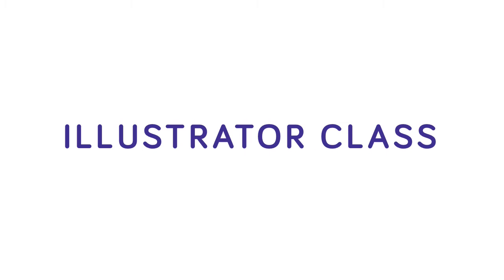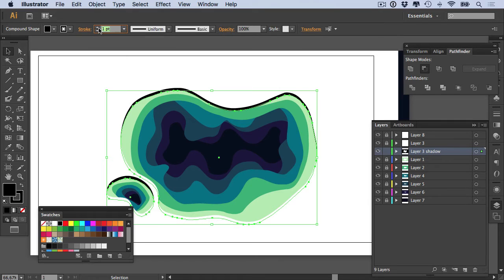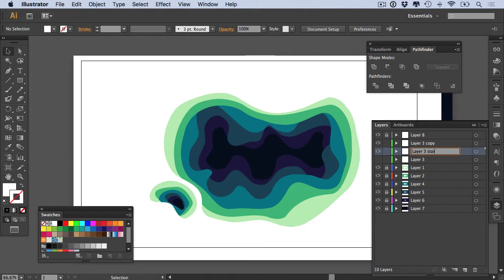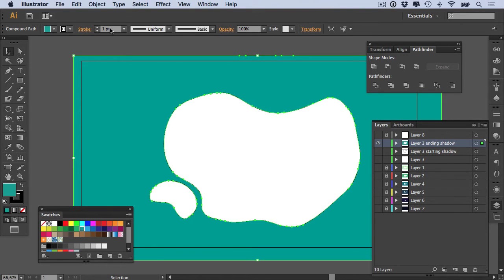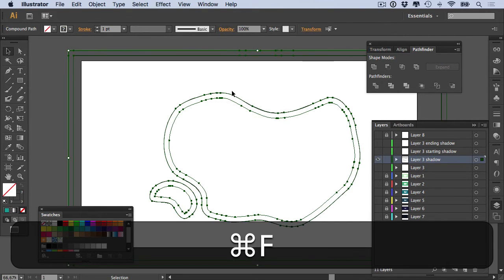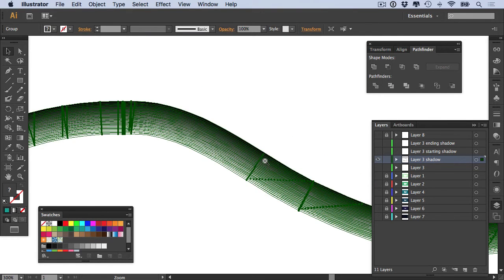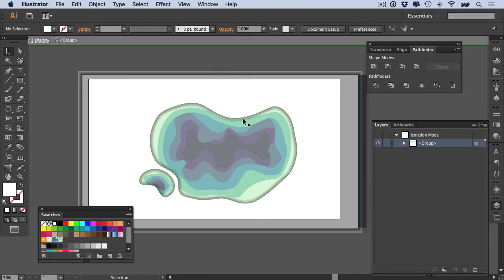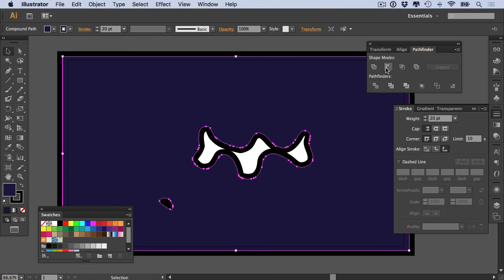Vector Shadows in Layer-art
Bonus video for the 'Illusions of Depth: Layer-art in Illustrator' class. I show 2 techniques for making vector drop shadows. and get 3 month of Skillshare for $0.99